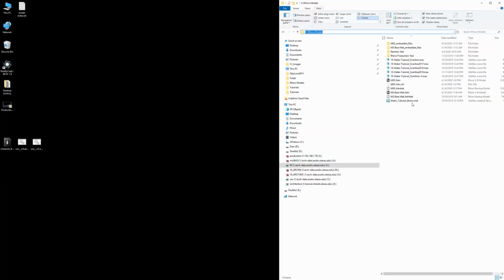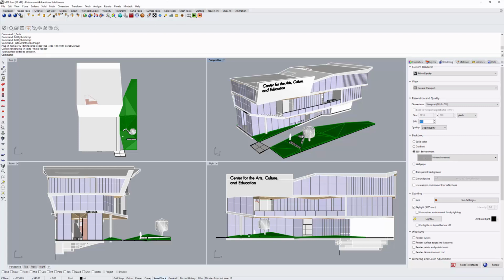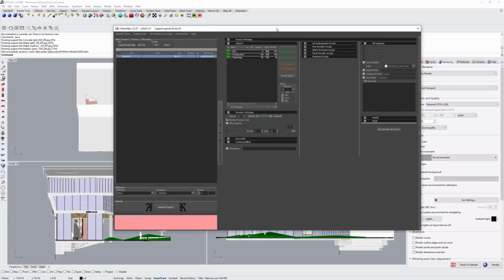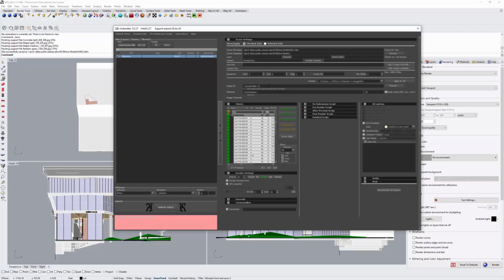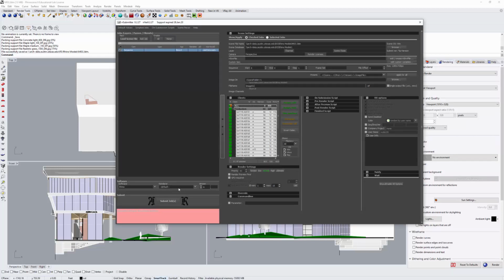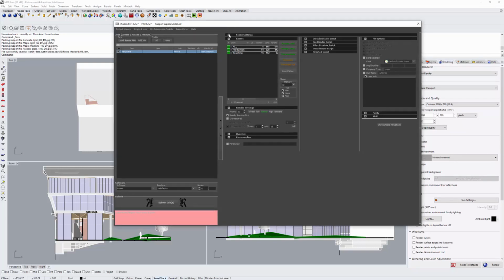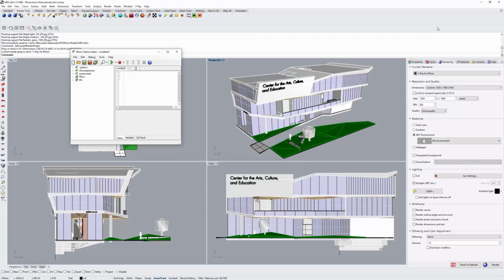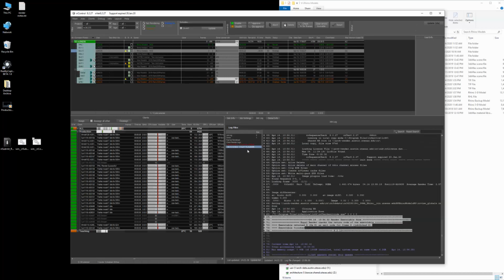Rhino Plugin | Rhino Render Stills UTSOA Render Farm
In this tutorial, I show you how to how to iterate render submissions to the UTSOA Render Farm using different resolutions for each render. Prerequisits for this tutorial are to know how to use rrControl, rrSubmitter, Rhino Plugin, and how to monitor your render job through the RR Monitor.